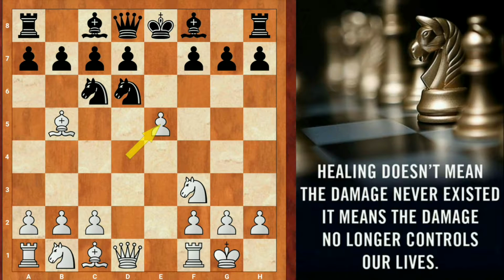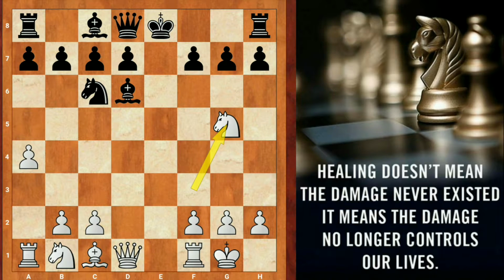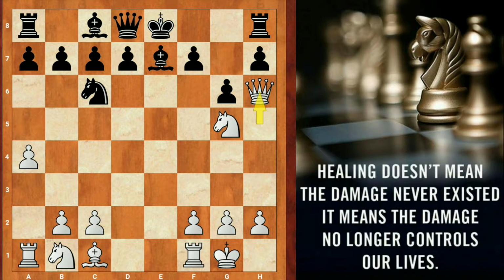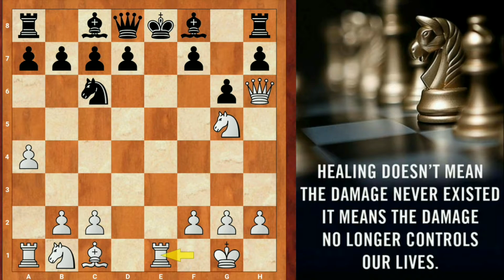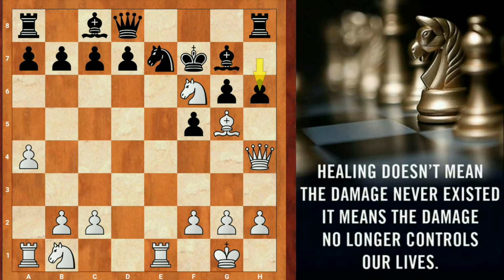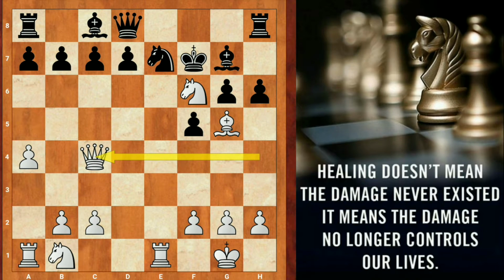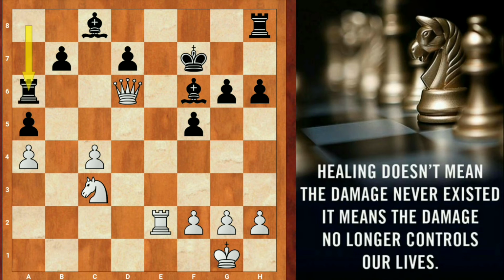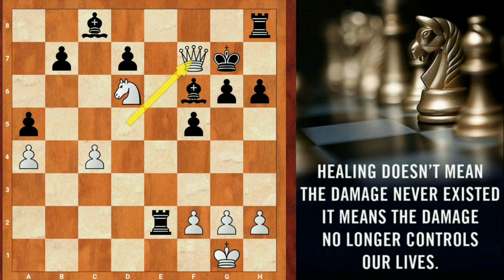Chess strategies in Ruy Lopez opening || Chess Tricks || Great Combination, Ideas and logical move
Hlw everyone in this video we have a great match played between alekhine - poindle (1936) , this match had a great combination and ideas and aslo a good strategy which includes lots of plan to attack your opponents in ruy lopez opening.  I explained lots of gpod combinations attacking move that will be great for you hope you like this video